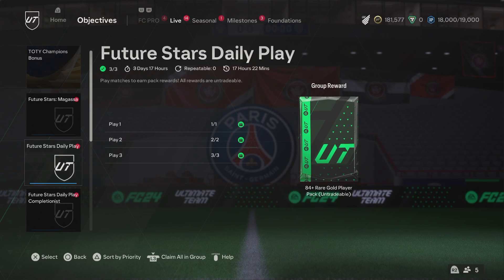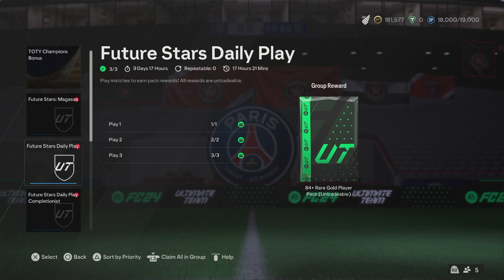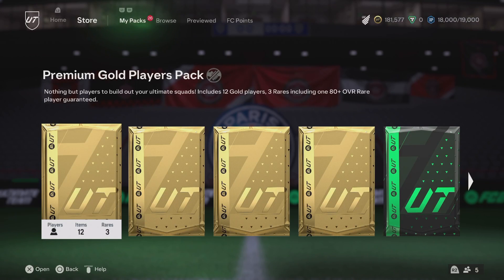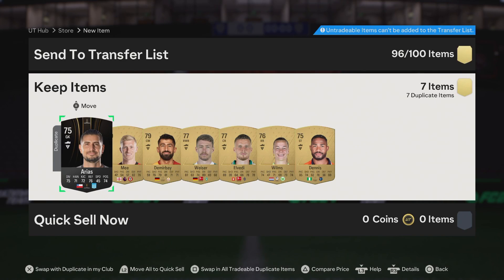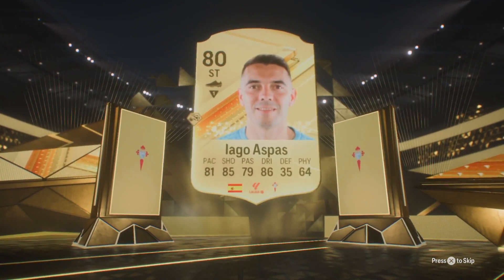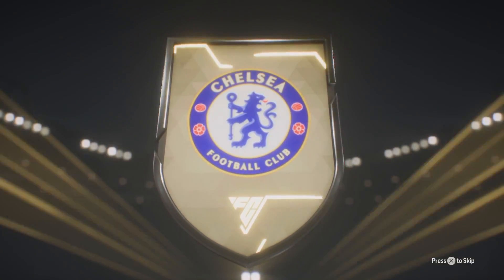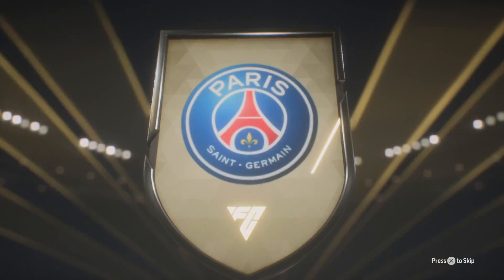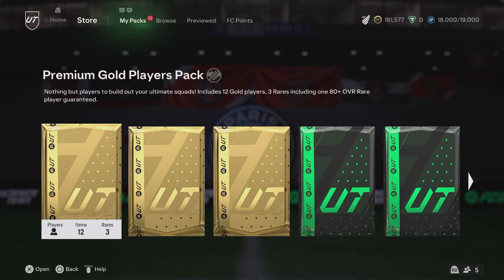Get Daily Play Done Every Day! FC 24 Ultimate Team!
FC 24 Future Stars Player List -

CAM: Ronaldinho (Future Stars ICON) - 95 OVR
CB: Paolo Maldini (Future Stars ICON) - 94 OVR
LB: Roberto Carlos (Future Stars ICON) - 92 OVR
ST: Wayne Rooney (Future Stars ICON) - 91 OVR
CM: Steven Gerrard (Future Stars ICON) - 91 OVR
CM: Clarence Seedorf (Future Stars ICON) - 90 OVR
CDM: Emmanuel Petit (Future Stars ICON) - 90 OVR
ST: Hernan Crespo (Future Stars ICON) - 89 OVR
ST: Lauren James (Chelsea Women) - 91 OVR
ST: Victor Boniface (Bayer Leverkusen) - 90 OVR
LW: Alejandro Garnacho (Manchester United) - 90 OVR
CAM: Arda Guler (Real Madrid) - 89 OVR
RW: Jeremy Doku (Manchester City) - 89 OVR
LB: Balde (Barcelona) - 89 OVR
RW: Trinity Rodman (Washington Spirit) - 88 OVR
CB: Castello Lukeba (RB Leipzig) - 88 OVR
CM: Pablo Barrios (Atletico Madrid) - 87 OVR
CB: Yann Aurel Bisseck (Inter) - 86 OVR
CB: Naomi Girma (San Diego Wave) - 86 OVR
CDM: Margaux Le Mouel (Paris FC) - 86 OVR